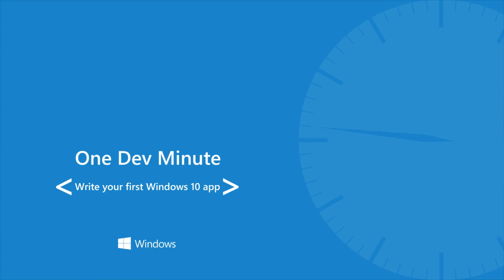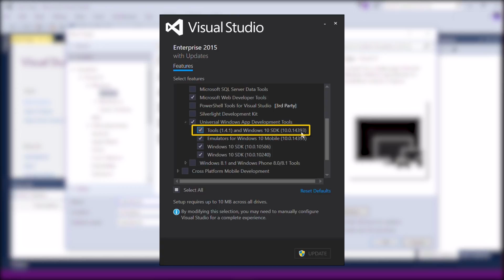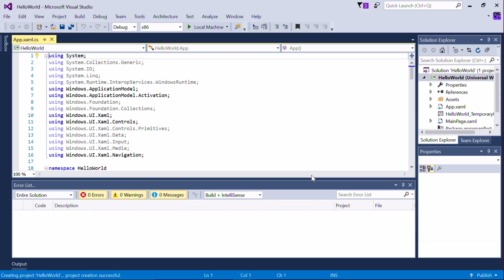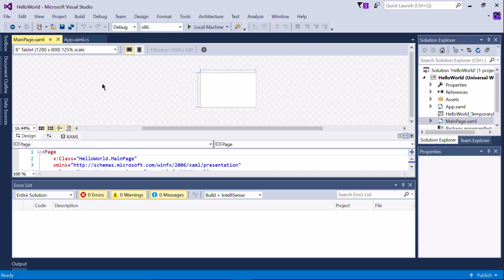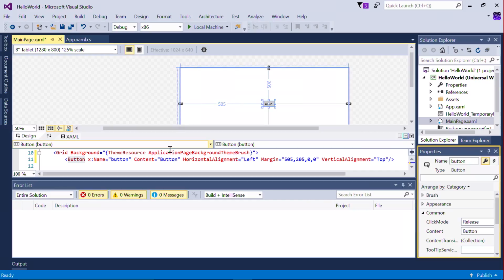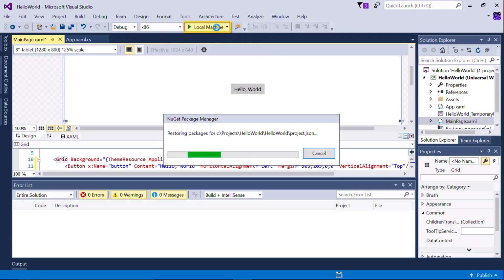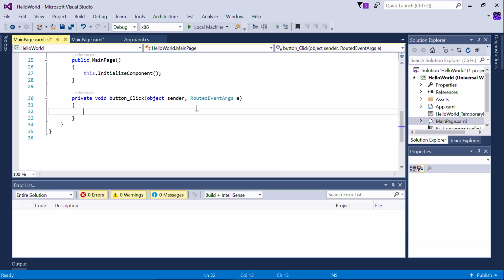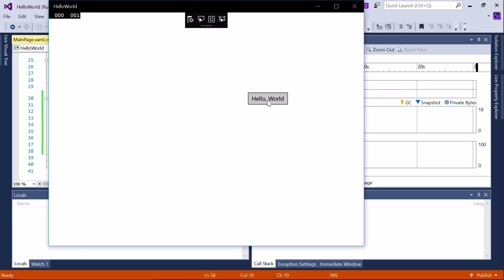トップデベロップメント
パワー？